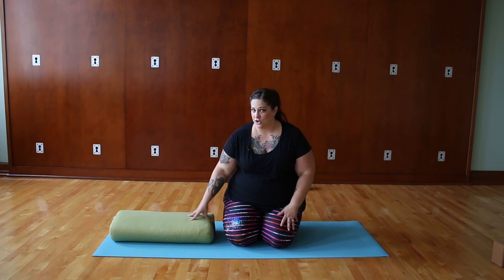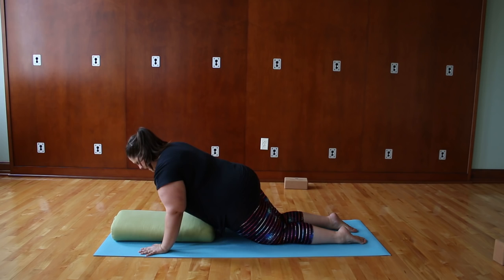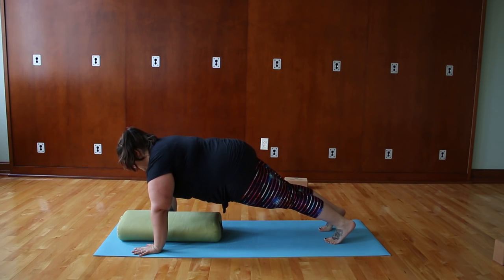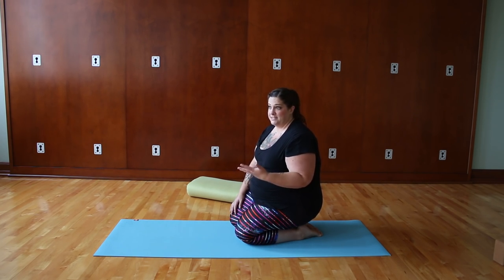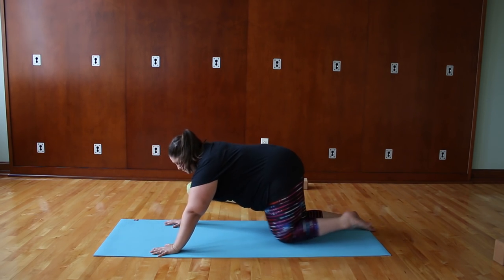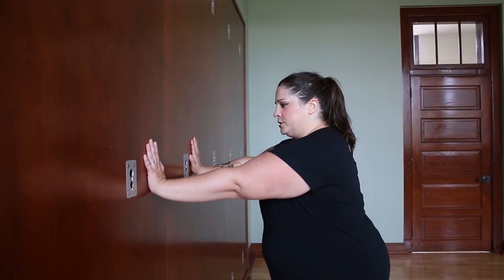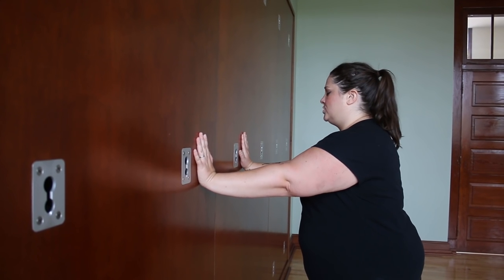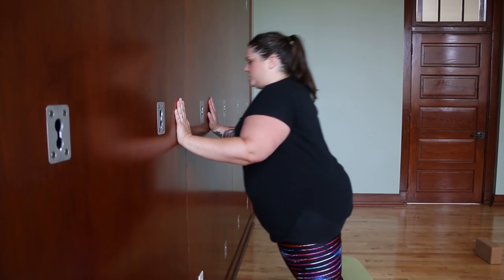Chaturanga & upward-facing dog: modifications & props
Chaturanga dandasana and upward-facing dog (urdhva mukha svanasana) -- besides being a mouthful, these poses are ubiquitous in many yoga classes. But when we show up and aren’t instructed on proper form, we can easily injure ourselves if we don’t have the upper body or core strength to perform these asana with integrity.

In this video, I'll show you how to use props to practice these poses while keeping stability and alignment in the pelvis and shoulders. I'll also demonstrate some ways to build strength using the wall if you're not quite ready to try it on the mat.